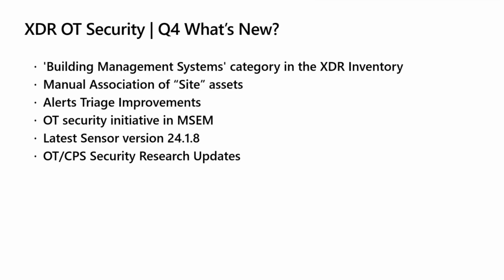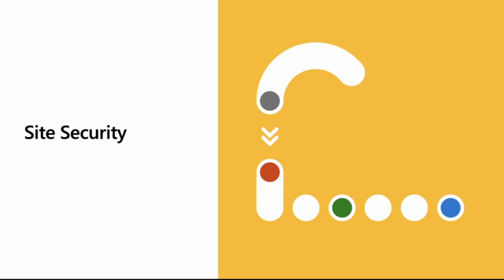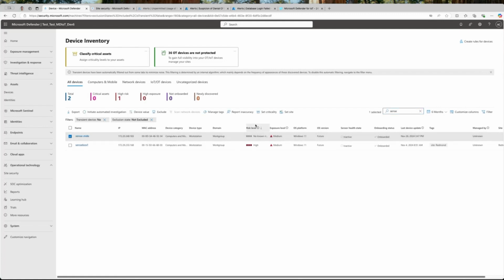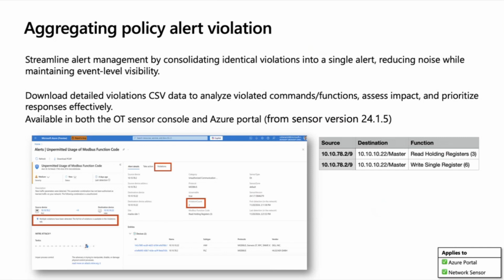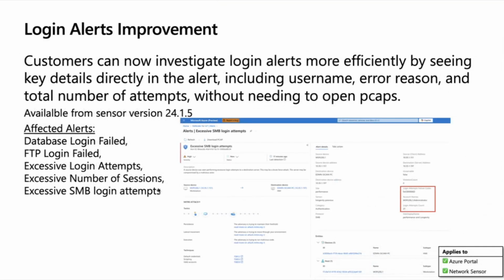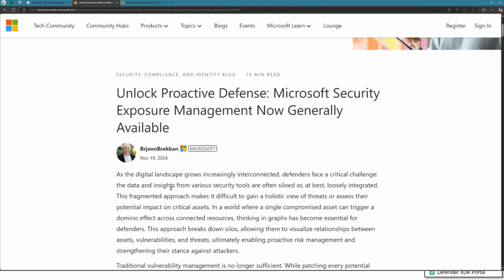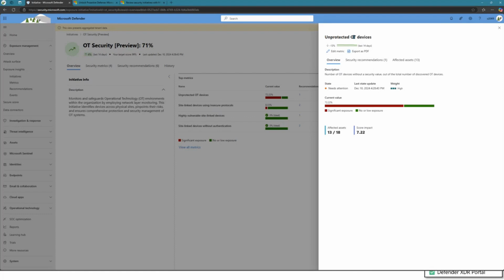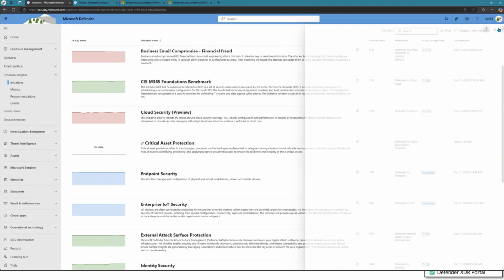What's New in XDR OT - Q4 2024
Join us for the latest advancements in Microsoft Defender for IoT and OT Security, including new site security features, enhanced threat detection, and exposure management insights.

In this session we review:

- The new Building Management systems category
- Advances in site security and manual site association
- Improvements in alert triage
- Exposure management for OT
- Network Sensor version 24.1.8